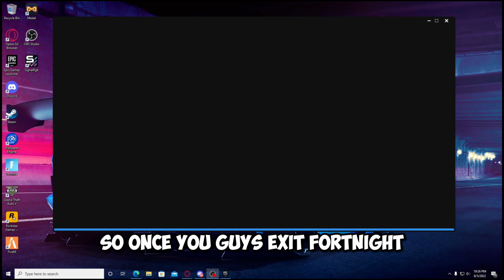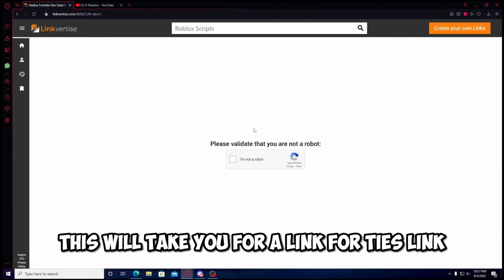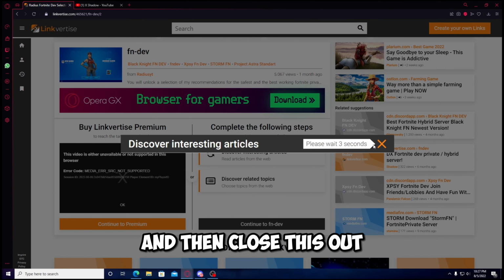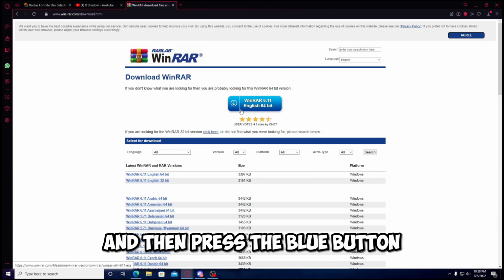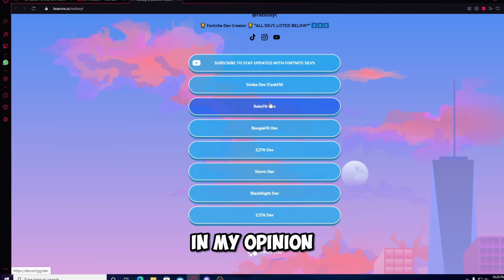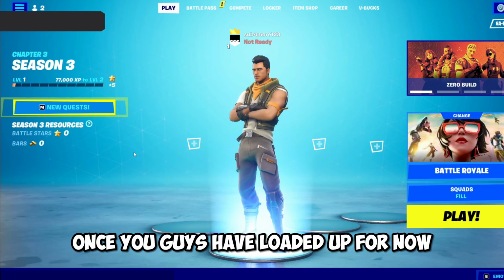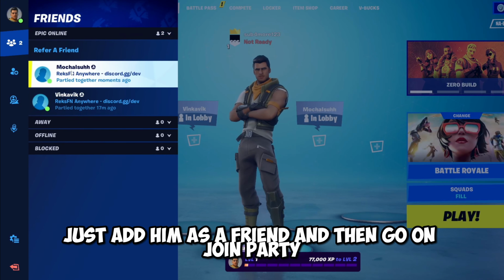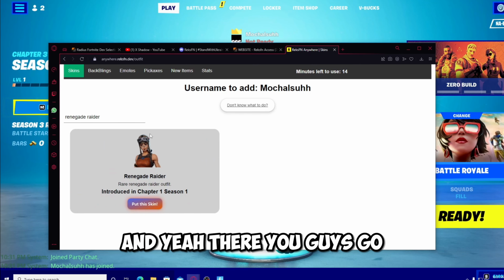How to get Fortnite.dev and JOIN FRIENDS! (Private Server)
tags ignore *Become a Channel Member for as low as 2$ a month and get exclusive shoutouts and gain access to EXCLUSIVE FORNITE DEVS and Tutorials*

tags ignore